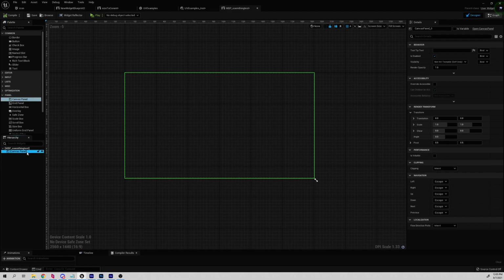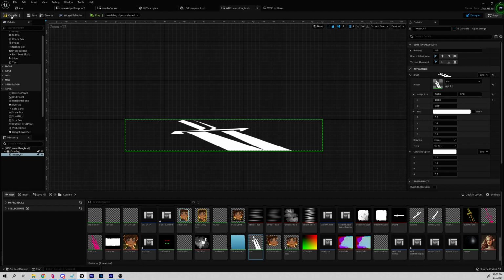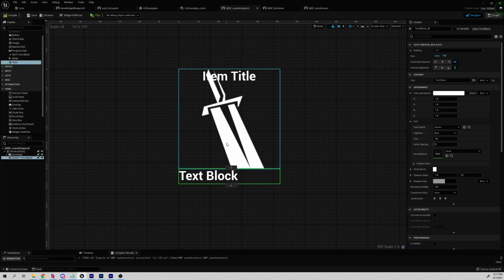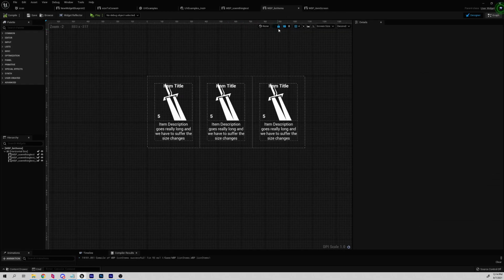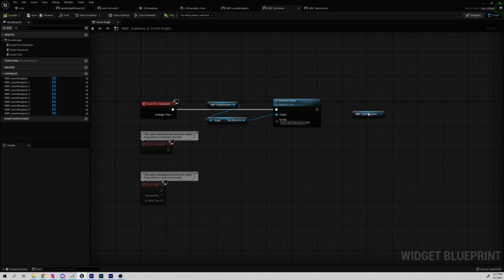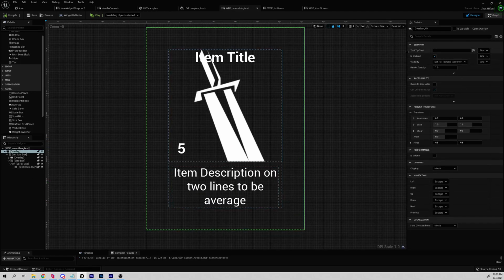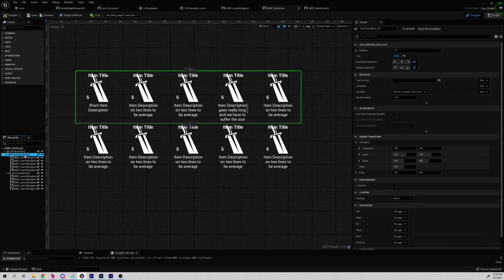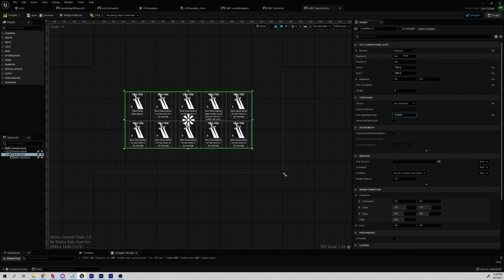UMG - Layouts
Some UMG Layout basics